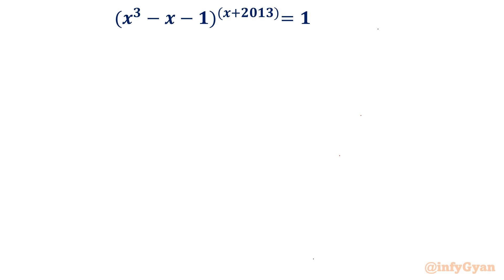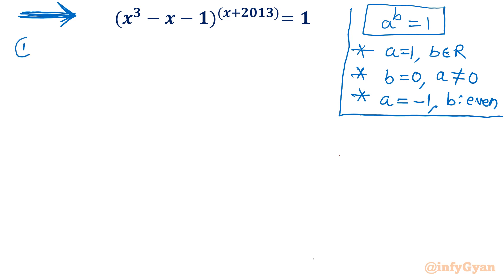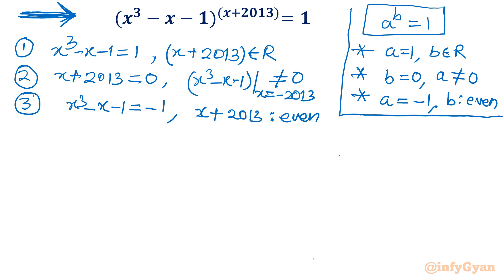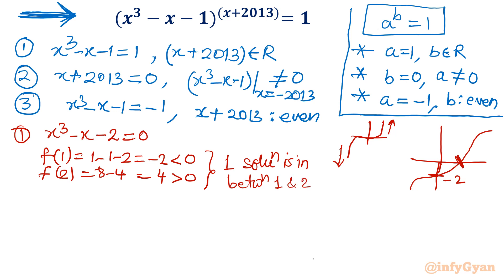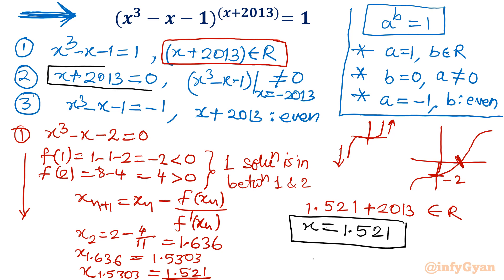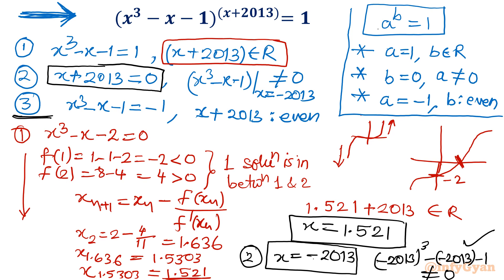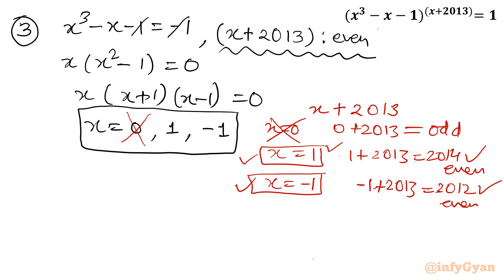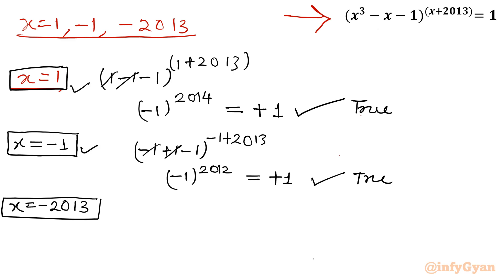Build Confidence to Dominate Olympiad Exponential Equation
Unlock the power of confidence and dominate Olympiad-level exponential equations like a pro! This video is your ultimate guide to building unshakable confidence in approaching and solving even the most complex exponential equations. We'll provide you with valuable tips, strategies, and insights to help you conquer these mathematical challenges with ease. Get ready to rise to the top of your Olympiad math game!

Topics covered:
Exponential equations
Exponents
Properties of exponents
a^b=1 form
Algebraic manipulations
Math tutorial
Algebra
Cubic Equation
Newton Raphson method
Polynomials
Algebraic Challenging Equation